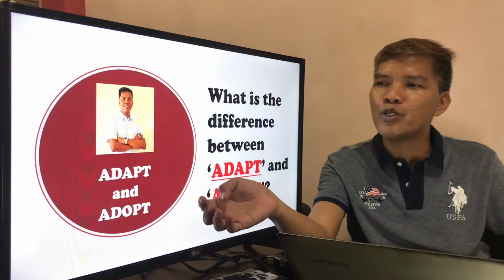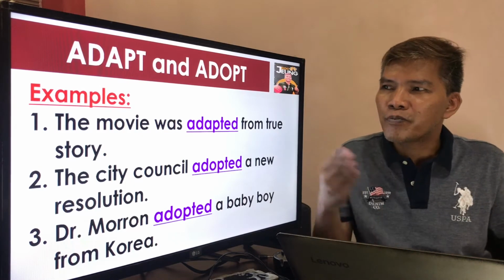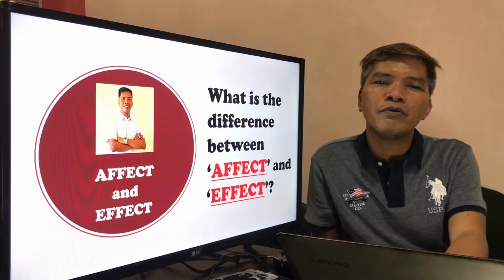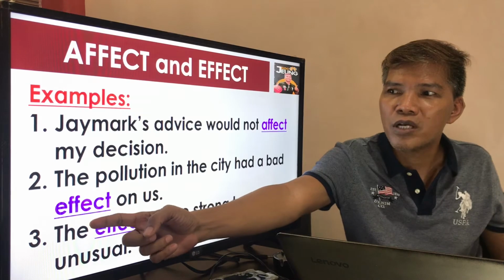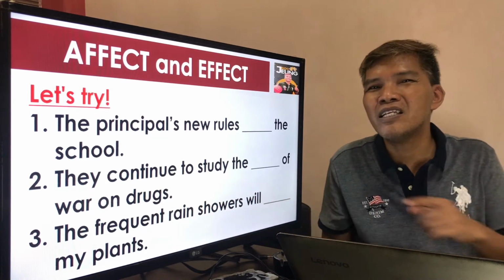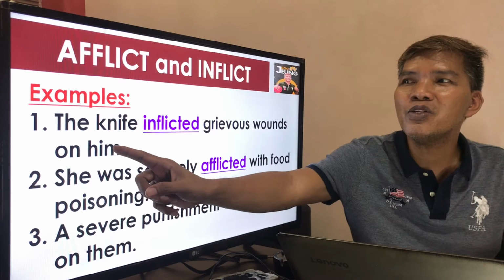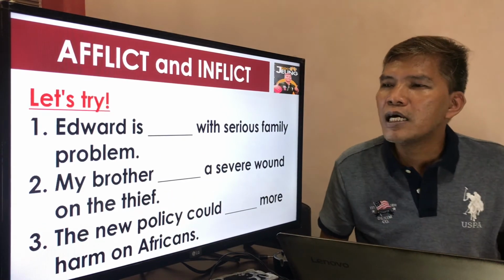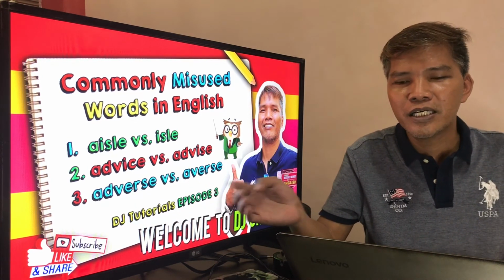COMMONLY MISUSED WORDS IN ENGLISH I DJ Tutorial Episode 2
Learn to use properly the English words that sound and look alike!